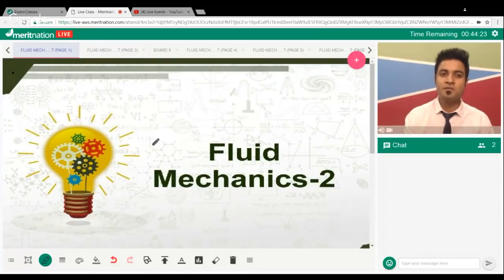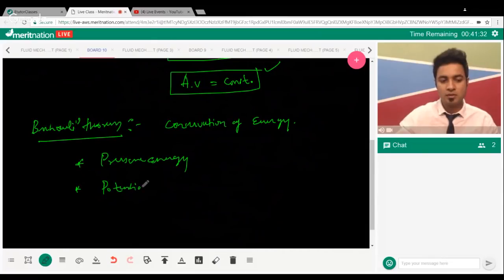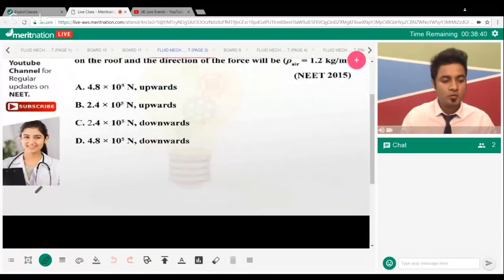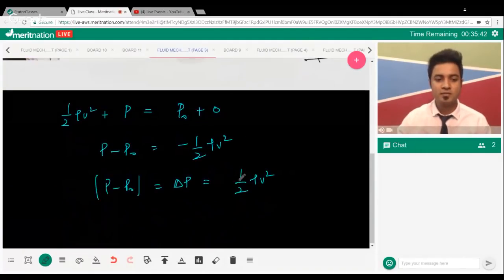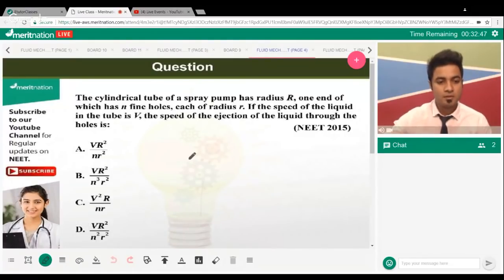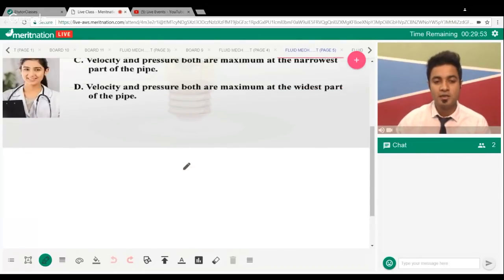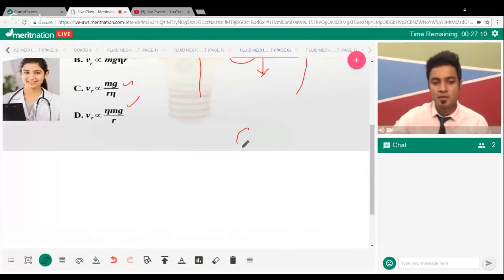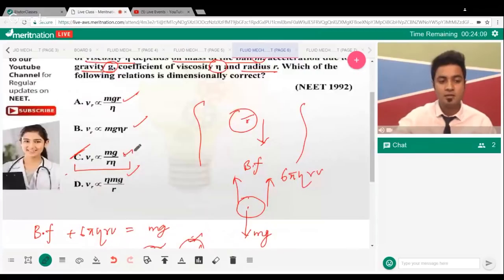Meritnation NEET Bytes (Physics): Fluid Mechanics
About today's class: Fluid Mechanics